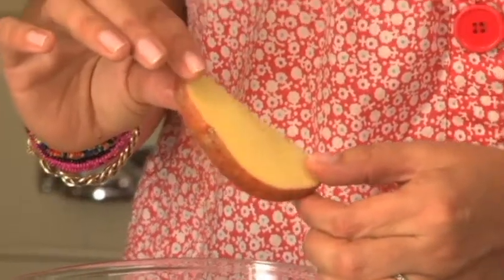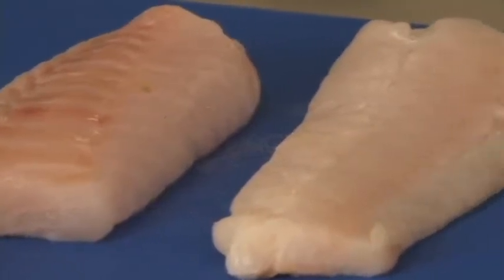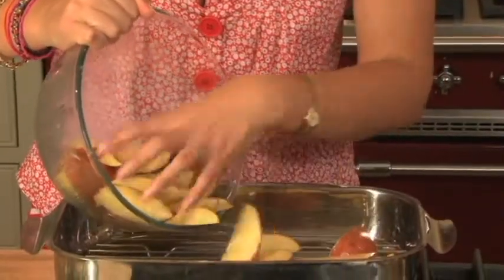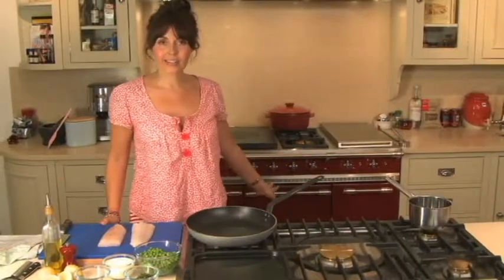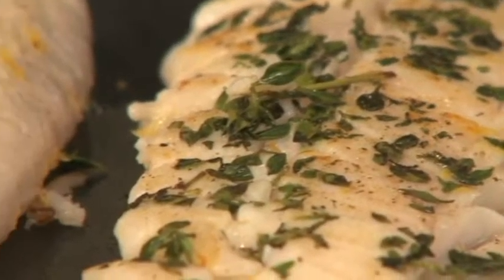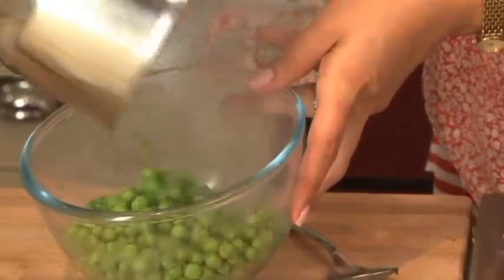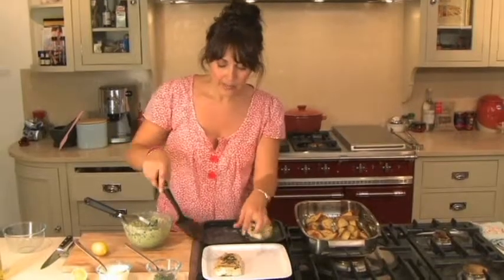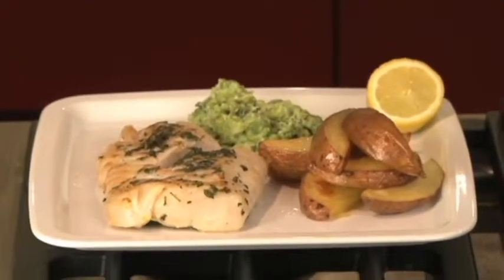Wholesome fish, Rooster chips and mushy peas